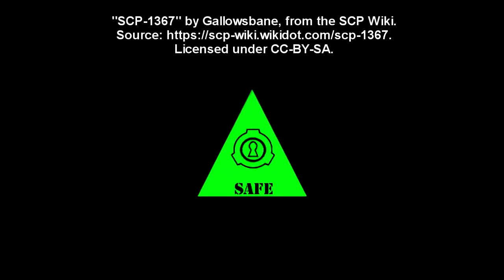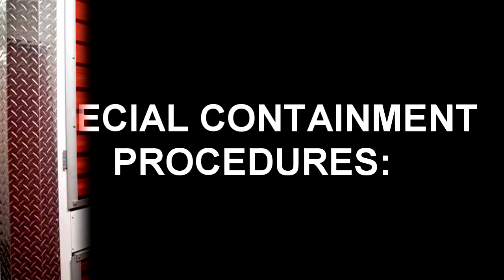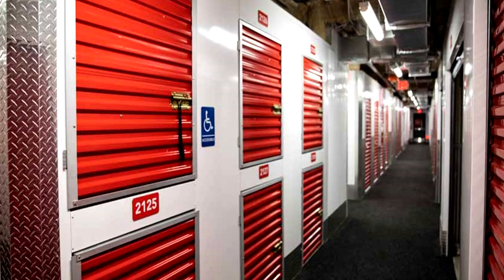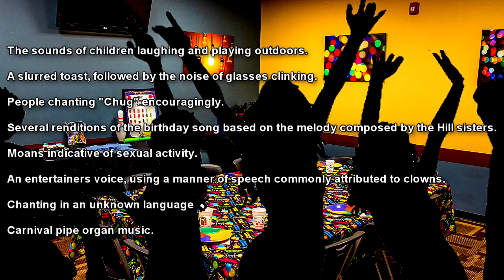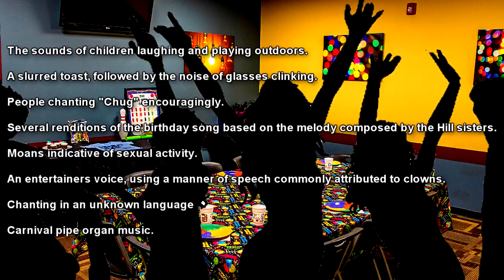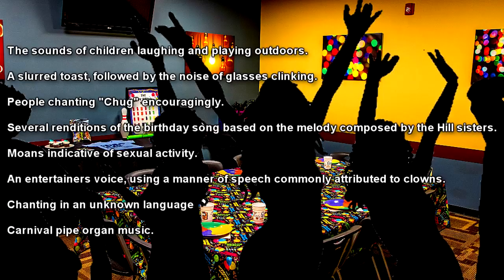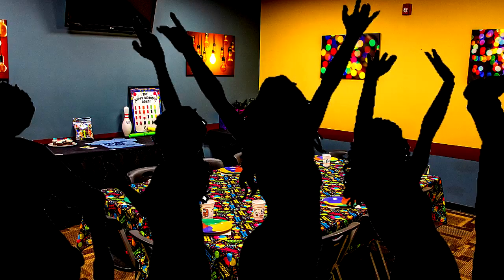SCP-1367 Party Balloon 🎈 - A Red Balloon With Audio Anomalies and Invisible Revelry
This SCP Foundation reading video is about SCP 1367 "Party Balloon", an anomalous red balloon. When SCP-1367 comes within 4.5 meters of a targeted gathering, auditory abnormalities are heard by all within listening range. The amount of distinct speakers seems to be doubled, as additional voices are heard amongst the group. These voices are invariably in high spirits, and seem to belong to individuals that match the age and vocal patterns exhibited by the majority of those present, though mimicking no group member exactly. The content of this audio phenomenon is difficult to decipher, as it only occurs when other normal audio is being generated and never exceeds its volume. The extraneous audio always appears to be emanating from several meters away and has been proven to be audible on recordings as well.

Table of Contents:
00:00 Introduction
00:58 Description